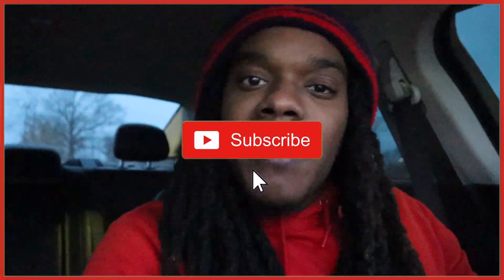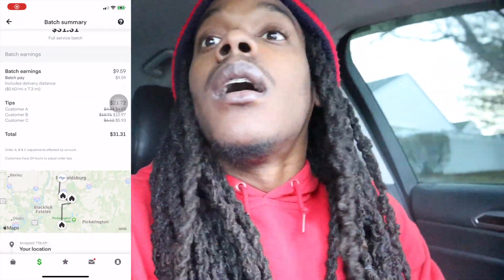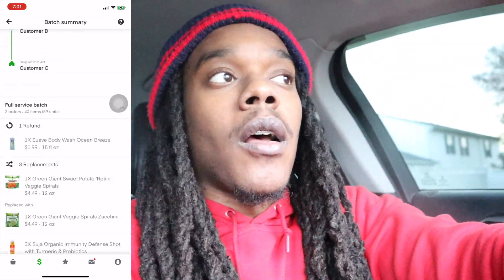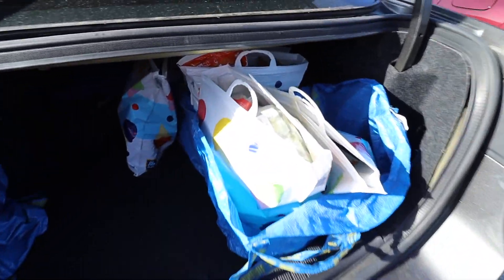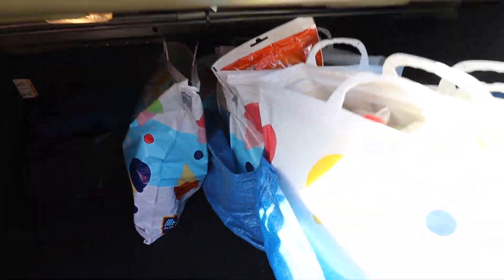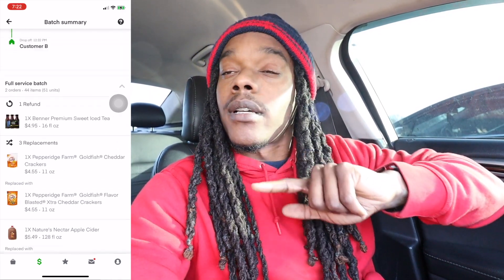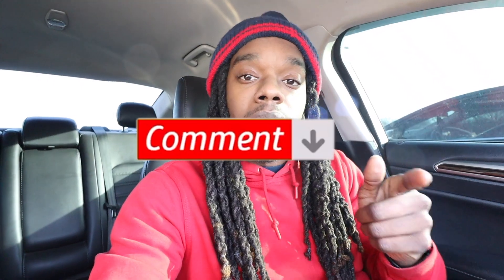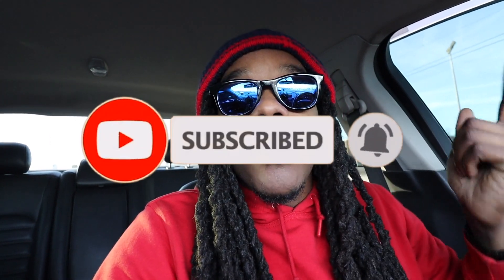INSTACART 45 minutes to START UR BATCH !! $70 TO START THE DAY | The Trials and Tribulations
Lyft 🚖
Earn $1,900 guaranteed by driving with Lyft in Columbus. Apply here, and give 140 rides in 30 days Terms apply.

Instacart 🥕 Become an Instacart shopper today!

Become a DoorDash driver! 🚪🏃🏾‍♂️💨Work flexible hours and earn an extra $300.00 after 240 deliveries.

Acorns
Start investing with Acorns today! Get $5 when you use my invite

Robinhood 🪶
Join Robinhood with my link and we'll both get a free stock 🤝

Digit 🔢
Check out Digit. It's a service that automatically saves your money, so you don't have to think about it.

Albert👨🏾‍💼
I'm closing in on my financial goals with help from the geniuses at Albert. Try it for yourself! Sign up with my link and you'll get free cash.